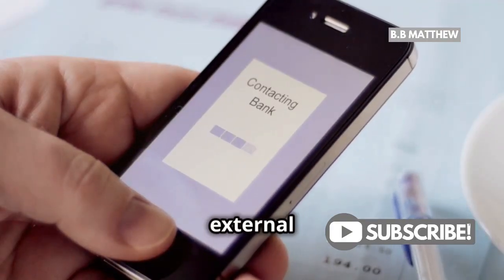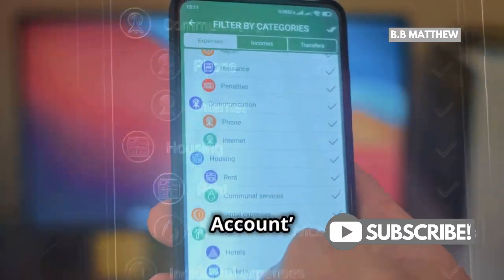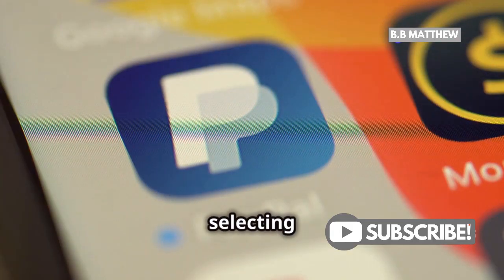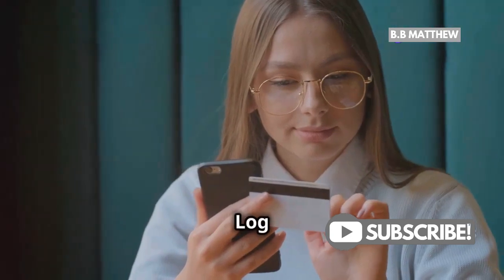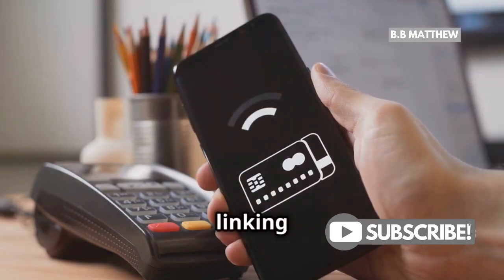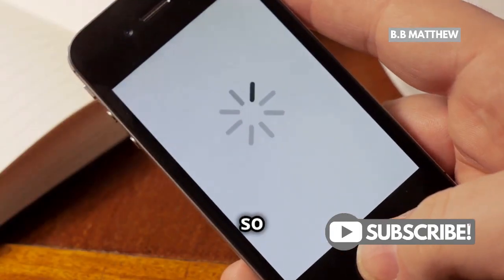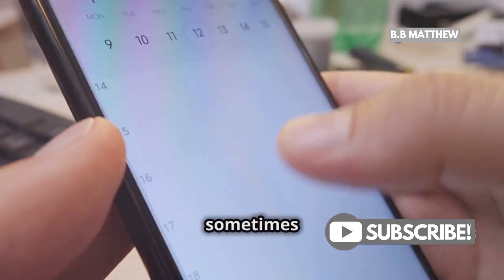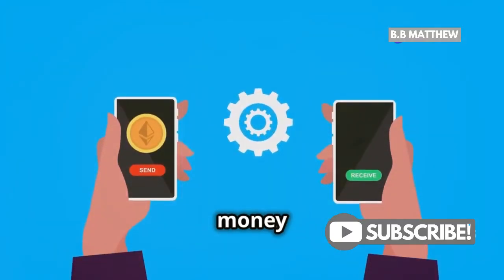Can Chime Send Money to PayPal? Easy Steps Explained!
Learn how to effortlessly transfer money from PayPal to Chime in just a few easy steps! This comprehensive guide walks you through ensuring both your Chime and PayPal accounts are set up and verified.

Follow our step-by-step process to link PayPal to Chime and securely initiate your transfer. Stay informed with a reminder about potential processing times for transfers. Perfect for anyone looking to manage their finances smoothly!